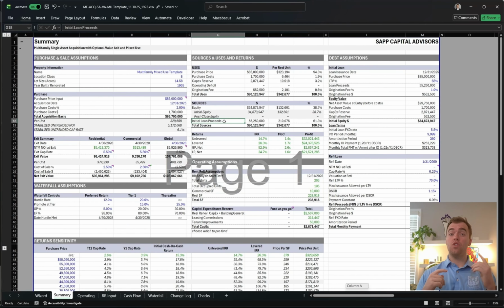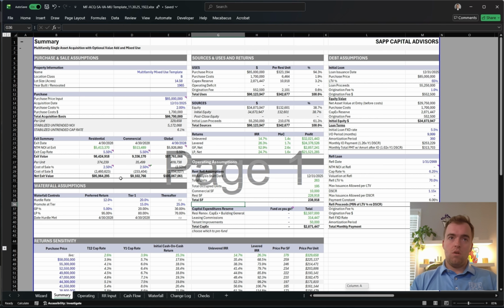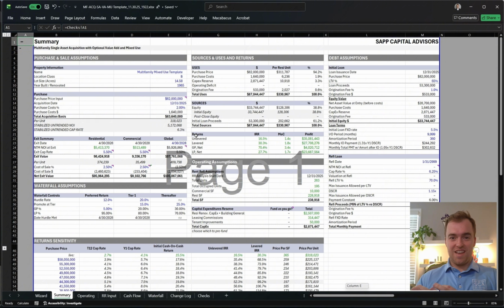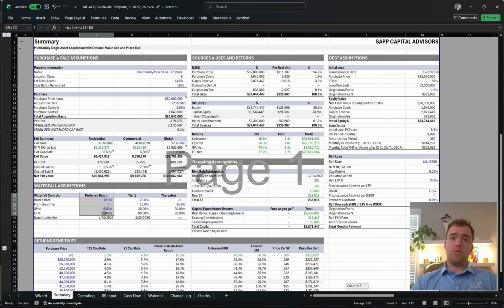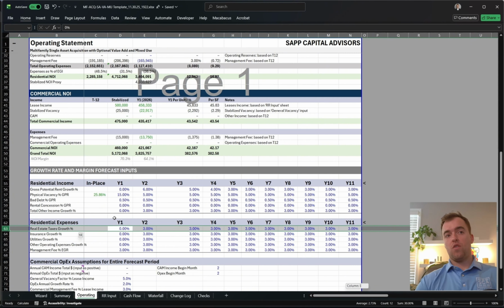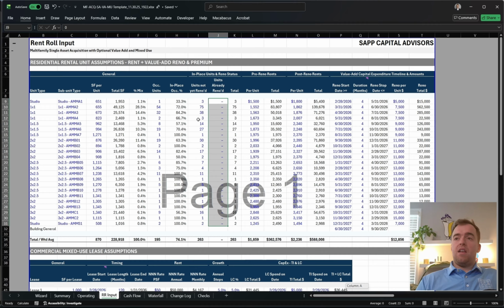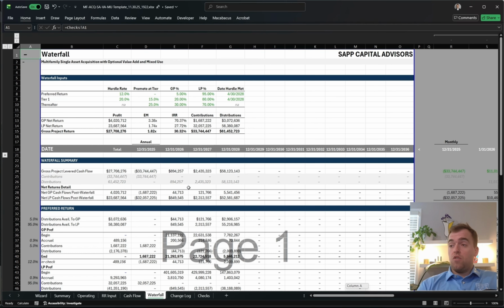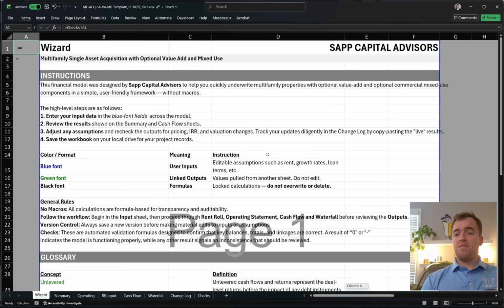Multifamily Acquisition Model Walkthrough | Institutional Excel Template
Institutional-grade multifamily acquisition model from Sapp Capital Advisors. This template handles single-asset acquisitions with optional value-add renovations and mixed-use commercial components.

Whether you need to underwrite a deal yourself or want our team to handle it, we build models that meet the highest institutional standards.

📍 Timestamps
0:00 - Introduction
1:03 - Summary Sheet Overview
1:30 - Color Coding System (Blue = Input, Black = Formula, Green = Links)
2:16 - How to Refresh the Model (F9)
2:32 - Live Demo: Changing Purchase Price
3:24 - Global Check Error System
4:35 - Change Log for Version Tracking
5:39 - Local Checks & Model Validation
6:05 - Sources & Uses / Returns Summary
6:36 - Waterfall Structure (Pref, Tier 1, Thereafter)
8:00 - Operating Sheet & NOI Assumptions
9:40 - Residential Unit Mix & Value-Add Renovations
12:34 - Commercial Lease Inputs
13:42 - Cash Flow Sheet Walkthrough
14:49 - The Wizard Sheet (Built-In User Guide)
15:58 - Why Our Models Are Different
17:07 - Get in Touch